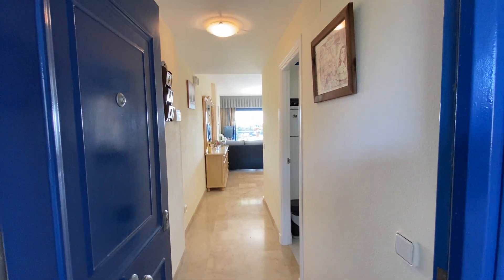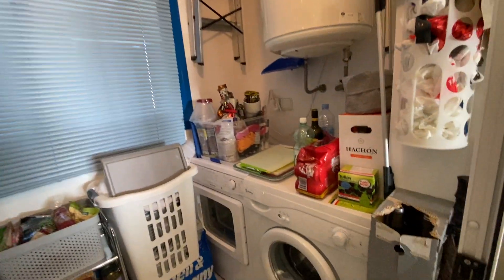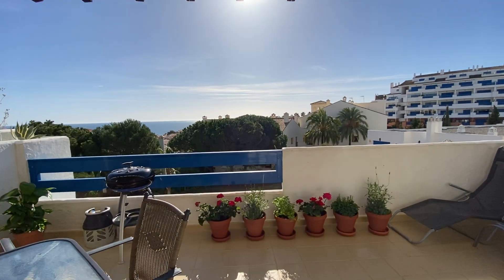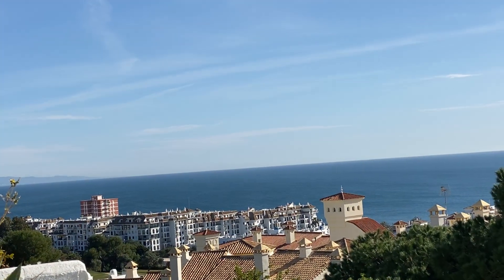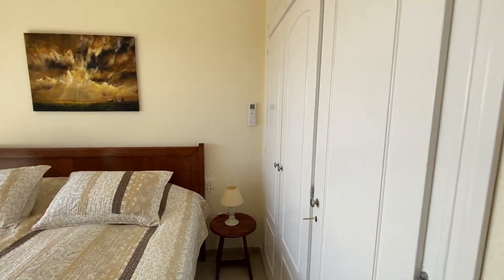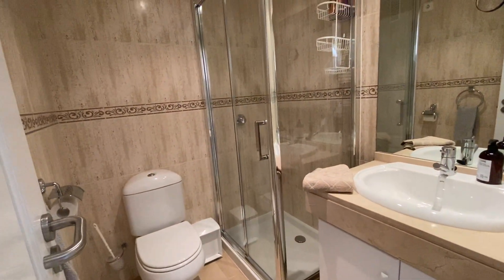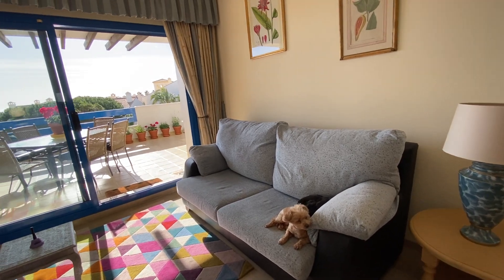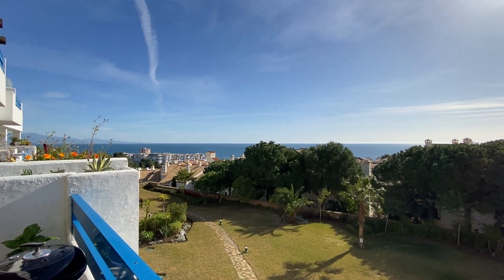DUQUESA SUITES 2 bedroom apartment for sale!!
Excellent apartment in La Duquesa Suites.
This two bedroom apartment for rent has a covered terrace which overlooks the gardens and pool and a lovely view of the sea. You can relax while reading or enjoying the view in the sun beds provided.  It even has a gas barbecue for cooking so you may enjoy your meals in the terrace.
The living room and dining are in an open space with bright sunlight.  The television has internet and mobile phone receptor. The two bedrooms have fitted wardrobes and the bathrooms have walk-in showers.  The ensuite master bedroom has views of the terrace and sea.
The kitchen is fully furnished and equipped and has a laundry room with a washing machine and dryer!
Duquesa Suites Golf and Garden is a gated community with 24 hour security guard.  It has a very large communal pool along a children’s pool and playground, a barbecue and a sun terrace.  For sports lover there is as a basketball and tennis court.
The complex is dog friendly and even has a long walking path for them!

There is a lot to see and experience in the area. Puerto de la Duquesa which is one of the best marinas in the Costa del Sol is a short distance away.  In the marina you can go for boat tours and fishing tours or enjoy the vast array of restaurants and bars. With a short walk from the marina you will find an 18 Century fortress in the small and picturesque village, Castillo de la Duquesa - once a large Roman fishing village. If you like to visit different beaches, this stretch of coastline is the right place. There are a variety of beaches to discover here, ranging from elongated natural beaches to well-kept beaches with beach umbrellas and chiringuitos.
San Luis de Sabinillas is also close by.  This quaint village offers all the amenities you may need such as banks, pharmacies, supermarkets.
For golf lovers there are numerous golf courses within a 20 km range.

Sotogrande Marina, Casares a mountain village considered one of the most beautiful in Malaga and Marbella are no more than 20-40 minutes away by car.